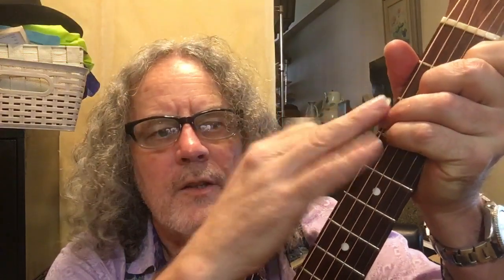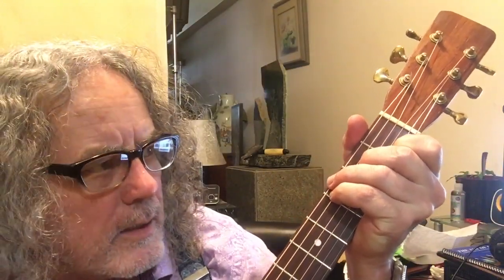Free guitar lesson number four! kostenlose Gitarrenstunder vier ja! gratis gitar leksjon fire!